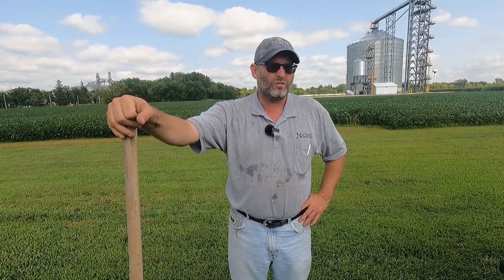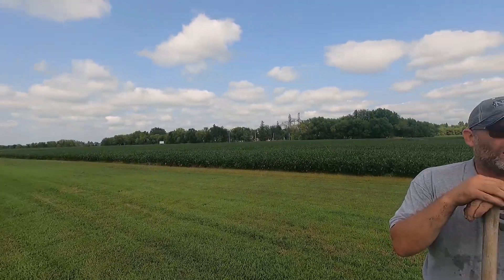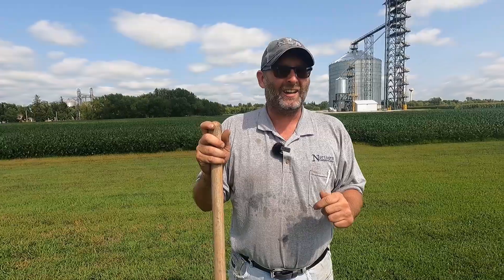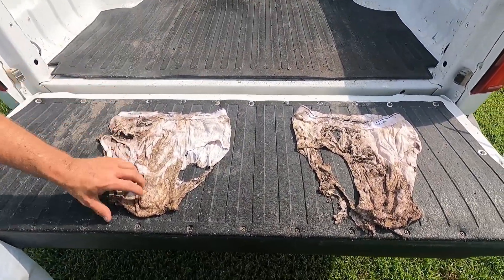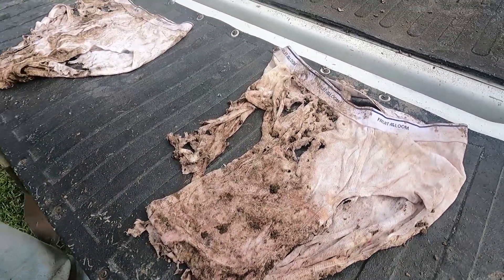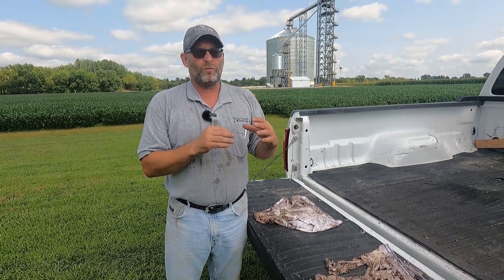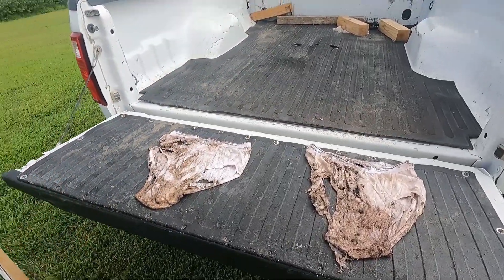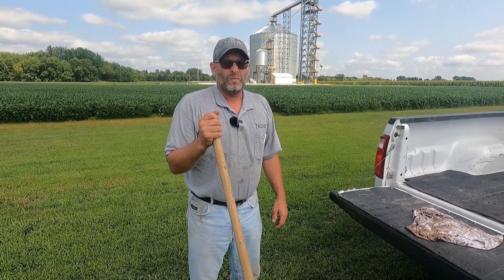What Happened To The UNDERWEAR?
Chad talks about the results he found in the underwear update and why we buried them.

Podcast - The Age Update, found any where you get your podcasts, just search Northern Country Coop.